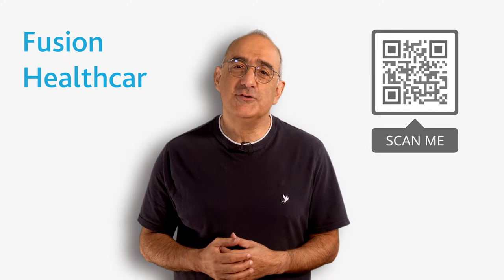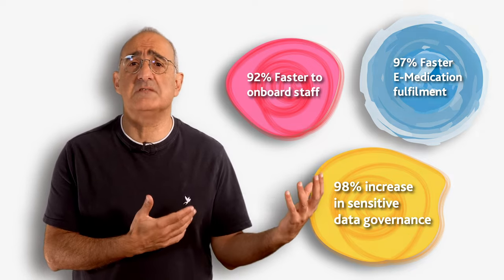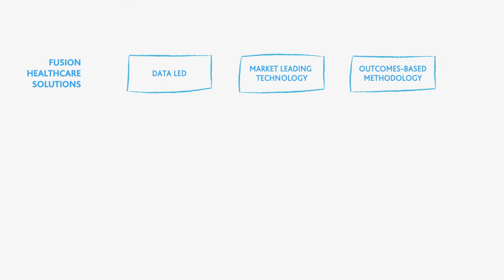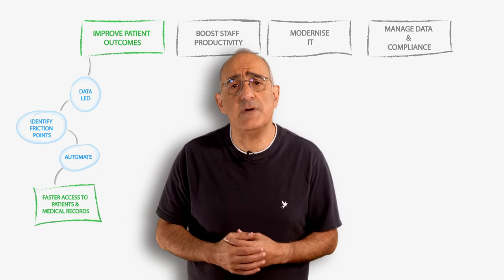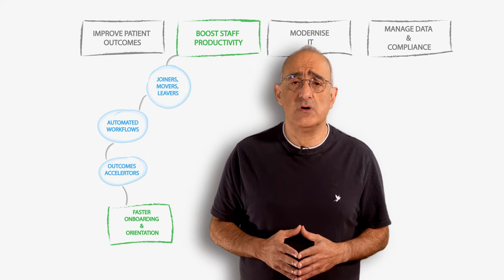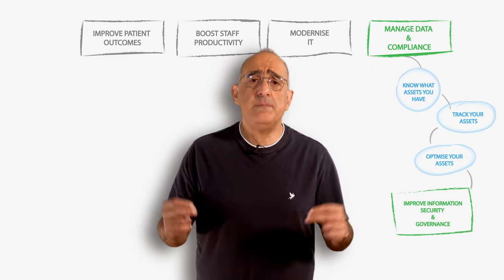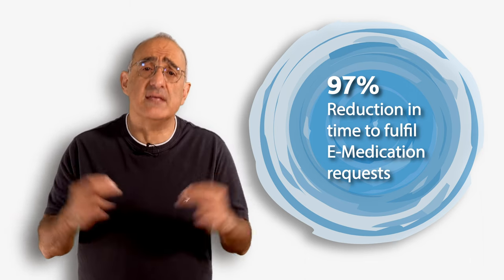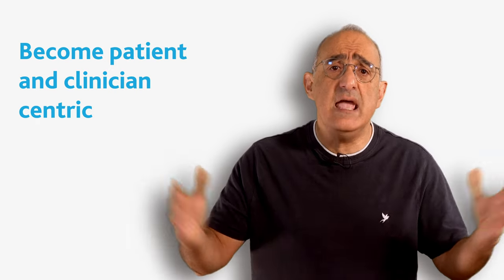Fusion Healthcare Solutions | A-Z of Digital Acceleration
This video provides an overview of Fusion Healthcare Solutions, combining Fusion’s AI Talos with BMC Software to streamline and automate heritage processes, enhancing staff and patient experience, consolidating fragmented services, and supporting cyber security initiatives.

The real problems we solve include:
• Improve patient outcomes
• Boost Staff Productivity
• Modernise IT
• Manage Data & Compliance

The video then explores how some NHS Trusts and healthcare providers from other regions have realised great business outcomes based on these capabilities.

Chapters
00:01 Introduction
00:40 Healthcare provider challenges
01:17 Fusion Healthcare Solutions
01:43 Improve patient outcomes
02:10  Boost staff productivity
02:38 Modernise IT
02:59 Manage data & compliance
03:45 Customer outcomes examples
04:23 Summary